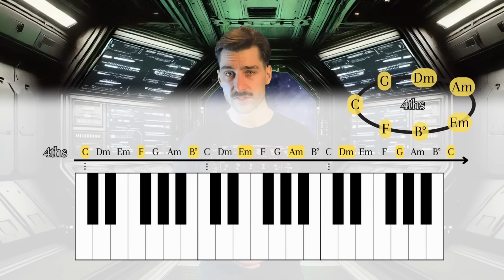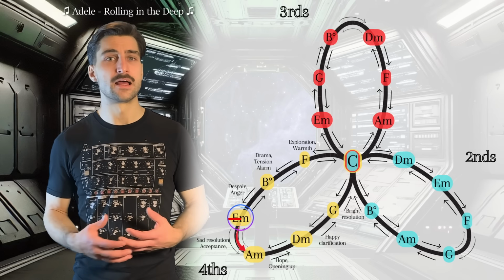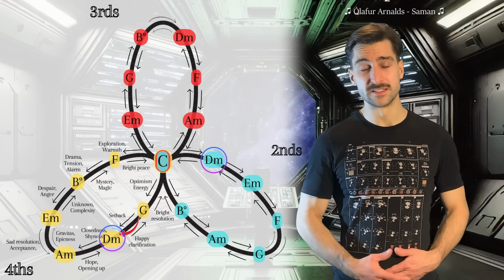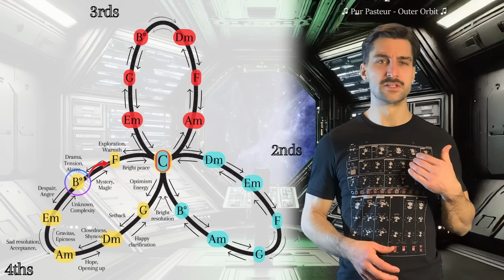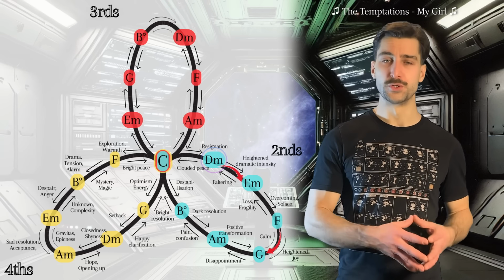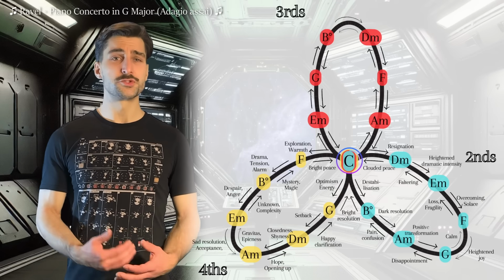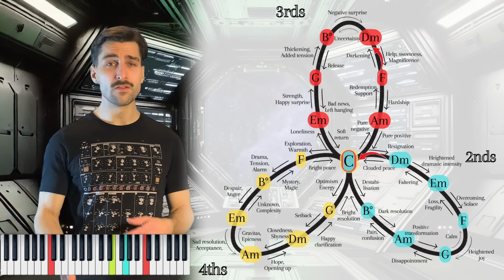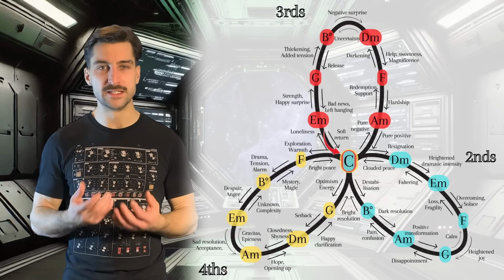Which Chord Sequences Produce Which Emotions (A Complete Map Of The Tonal System)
Music Space Station #3 - Learn the emotional connotation of every possible chord sequence in the basic tonal system, as I present a complete map of every possible connexion between 2 chords among the 7 basic degrees. Learn the 3 possible dimensions of harmonic movement, with musical examples.

0:00 Introduction
2:05 3 dimensions of movement
4:47 Emotional associations of the cycle of 5ths
8:02 Cycle of 5ths reversed
10:37 Connotations of progressions using 2nds
14:15 Progressions in 3rds